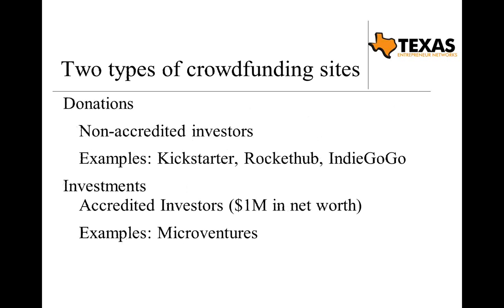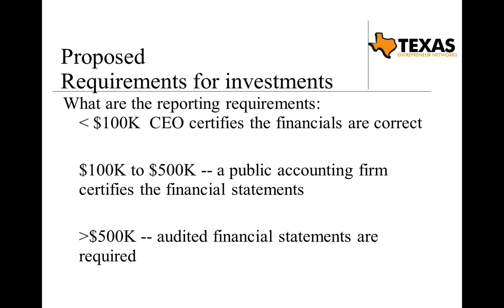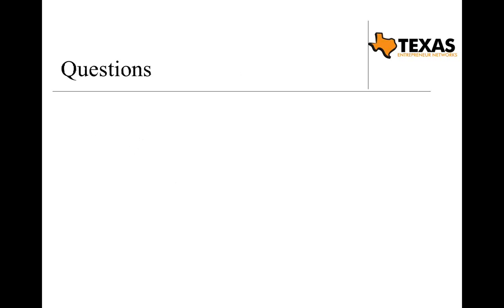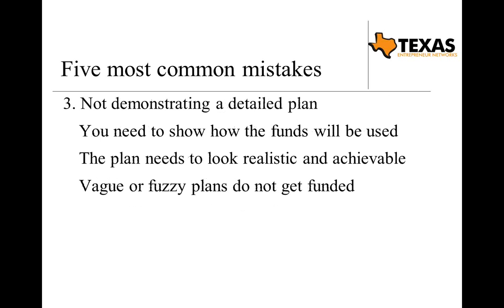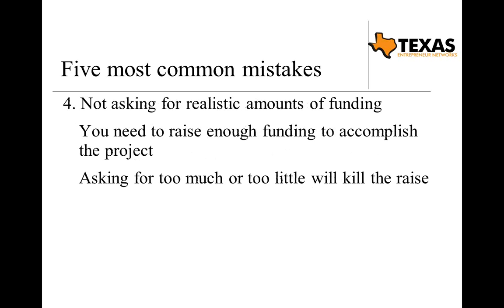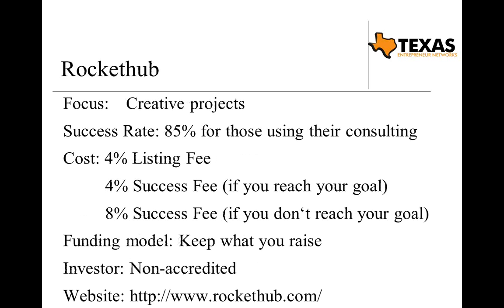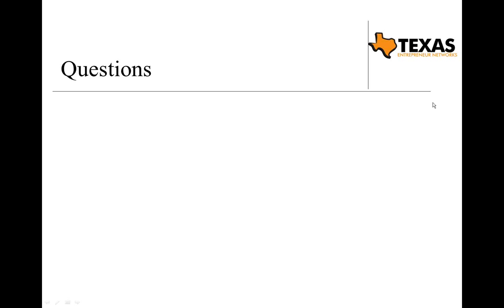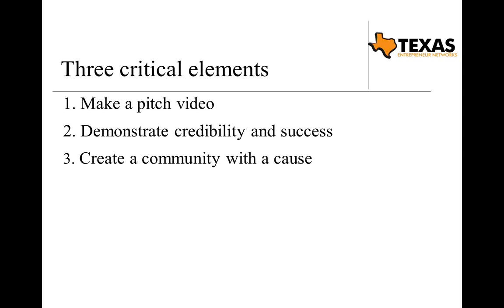2012 07 09 19 14 Raising Capital through Crowdfunding sites